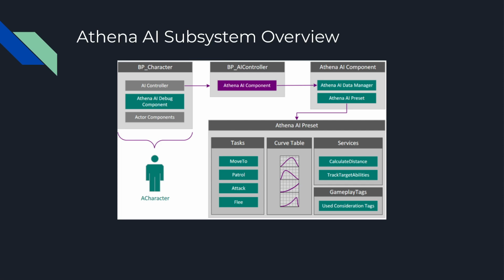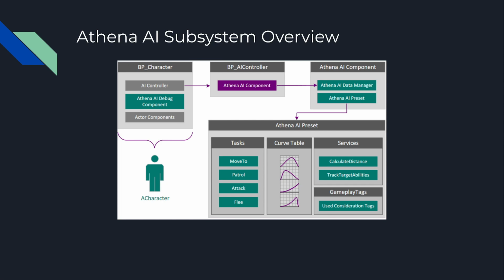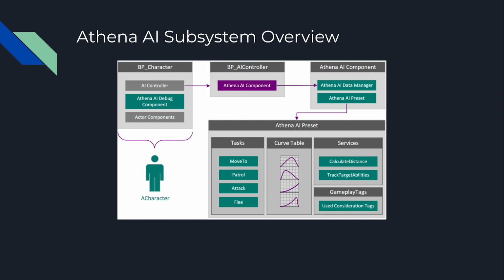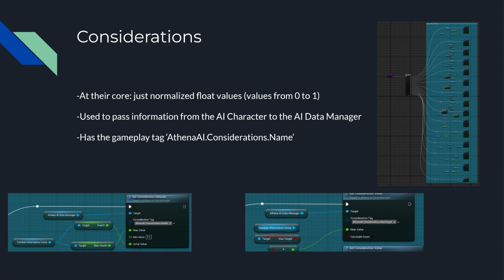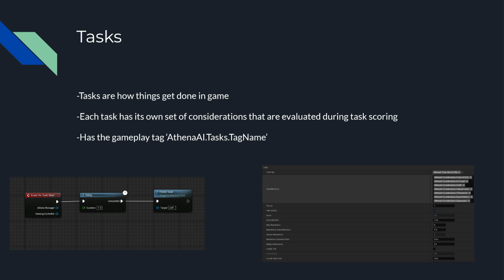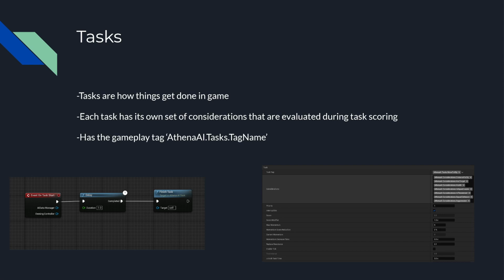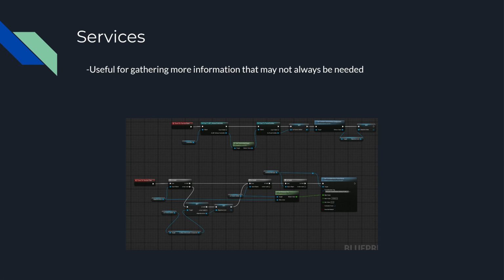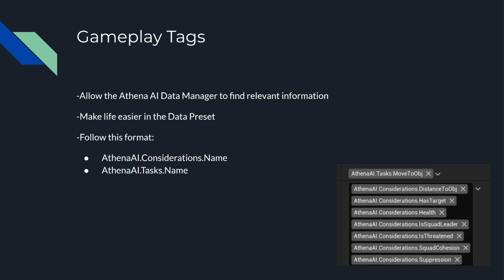Athena AI Overview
In this video, I give a quick overview of Athena AI, and start to give more detail on considerations, tasks, and other core parts of Athena AI.